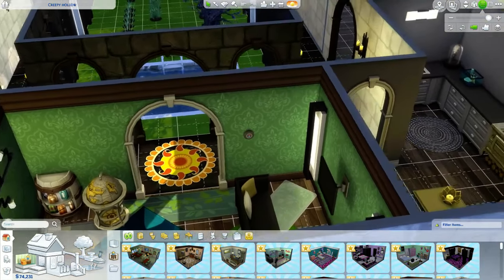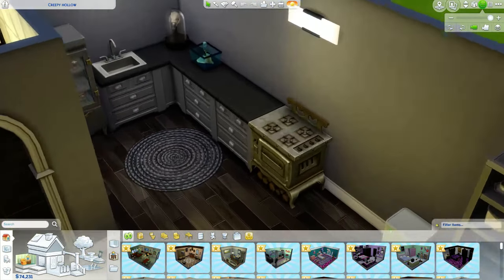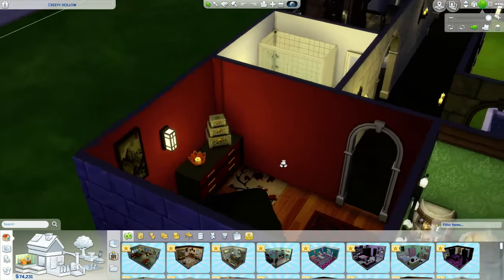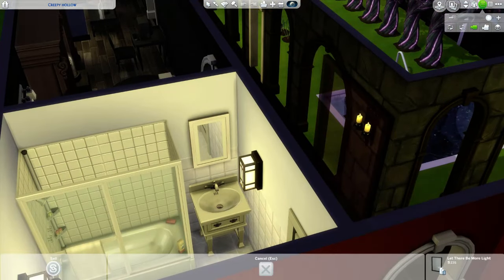Sims 4: Loner Sims House Walkthrough (For E.)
A walkthrough of a Romanesque-Villa-Inspired house for sims who will become Vampire Hunters. The outside isn't pretty. The inside is... somehow huge but also very cramped. Go figure.